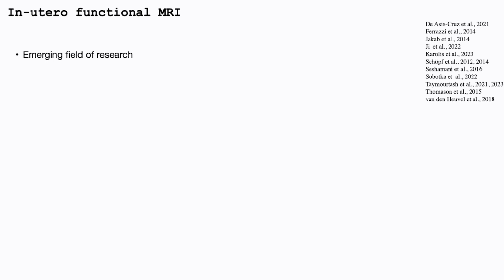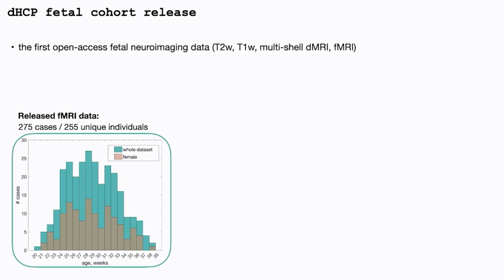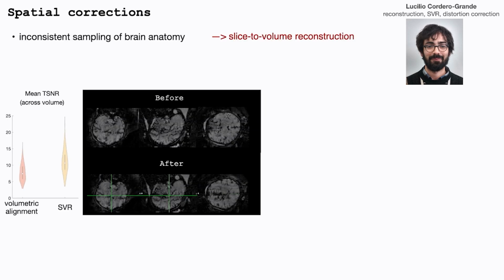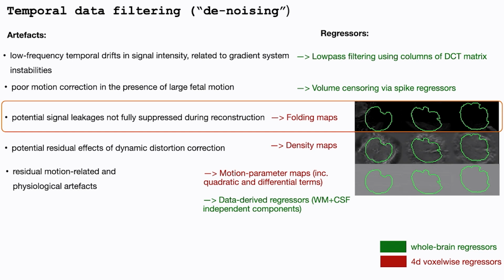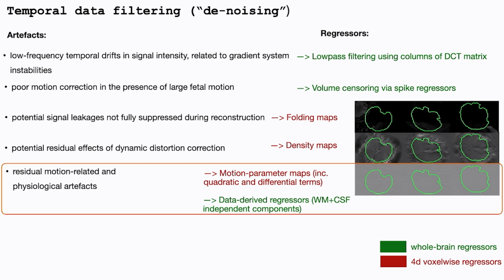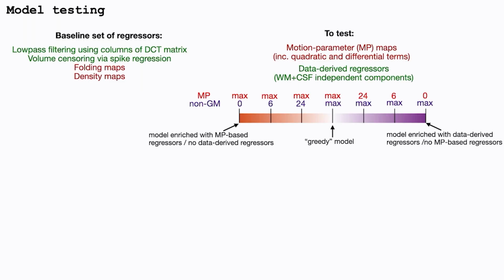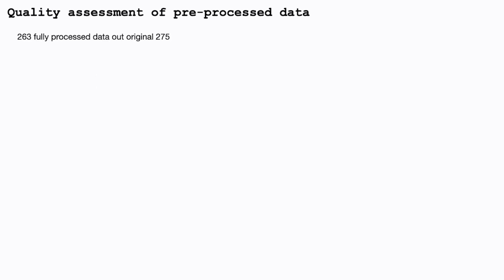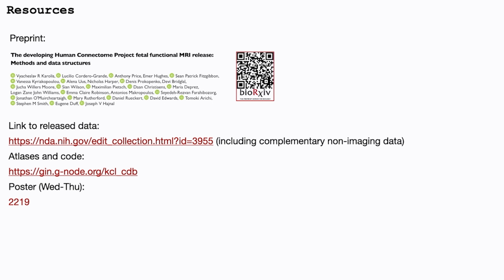OHBM 2024 | Oral Session | Vyacheslav Karolis | Fetal developing Human Connectome Project functio…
Session: Neuroinformatics Strategies for Open Data Repositories and Enhanced Accessibility
Part 4
Title:  Fetal developing Human Connectome Project functional MRI data release: methods and data structures..
Speaker: Vyacheslav Karolis
Abstract: Advances in fetal fMRI represent, for the first time, an opportunity for neuroscience to study functional brain connectivity at the time of its emergence [1,2]. The unique challenges of in utero imaging require a community-wide effort to develop tailored methods for image preprocessing and analysis. The progress however has been hampered by the lack of openly available datasets that could be exploited by researchers across disciplines. The dHCP closes this gap by releasing the first open-access and largest-to-date fetal fMRI dataset processed using state-of the art methods.